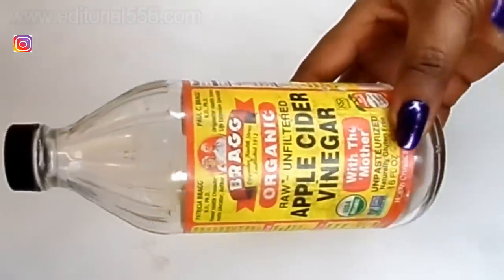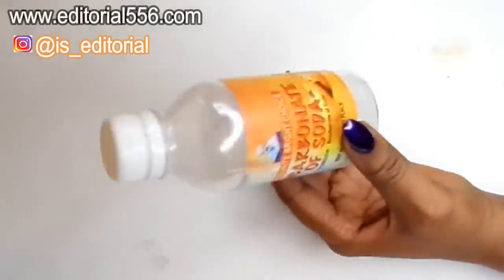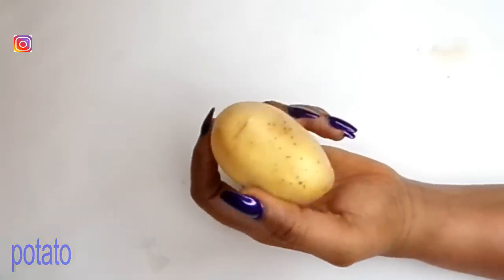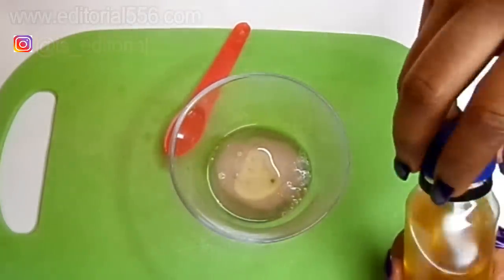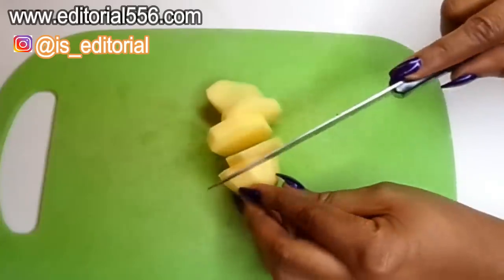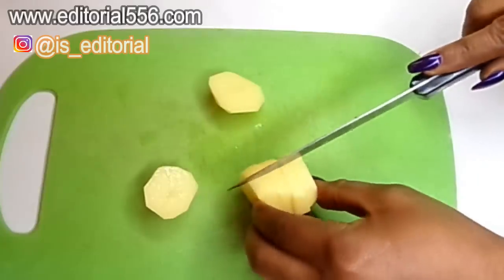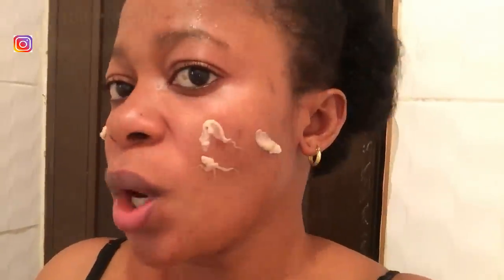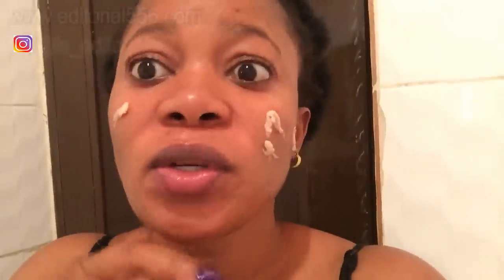APPLY BEFORE BED YOU WILL NEVER HAVE DARK SPOTS AGAIN MIX WITH APPLE CIDER